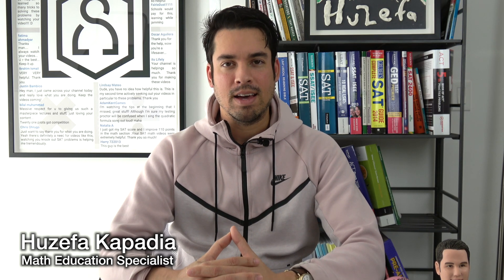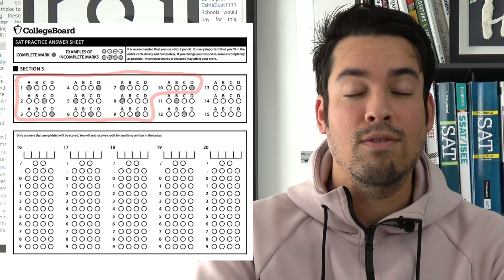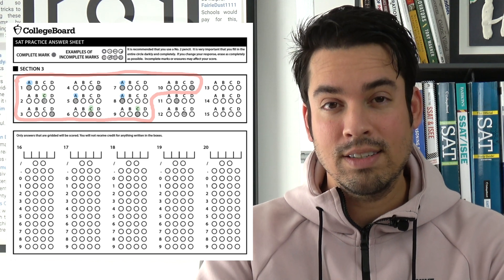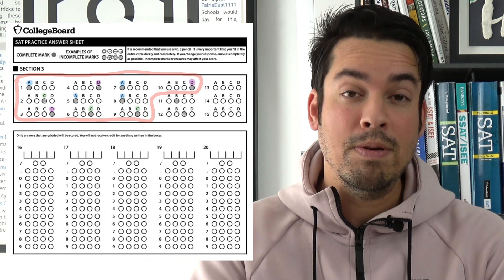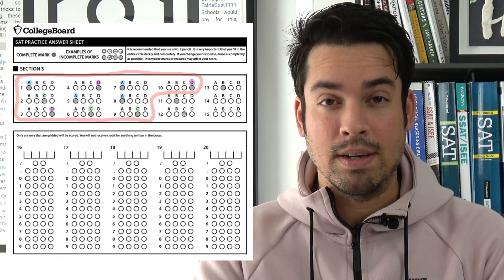SAT Math: Ultimate Guessing Hack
If you're taking the SAT this Saturday, this is an incredible HACK that you can use to guess on a multiple choice question if you have NO IDEA what to do! Check out the entire video to learn the ins and outs of this ultimate guessing trick for the multiple choice questions on the math sections of the SAT.